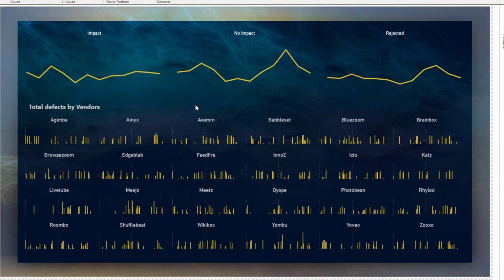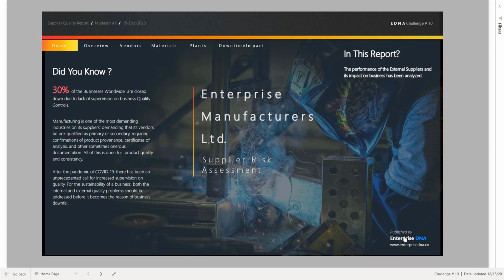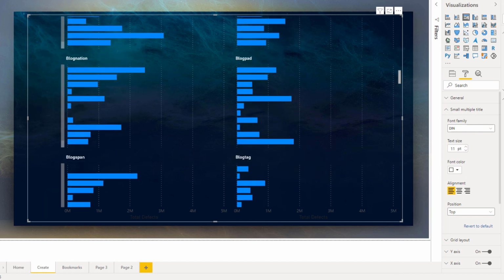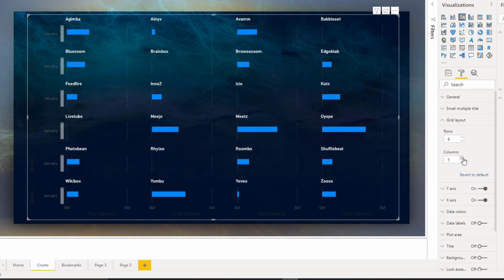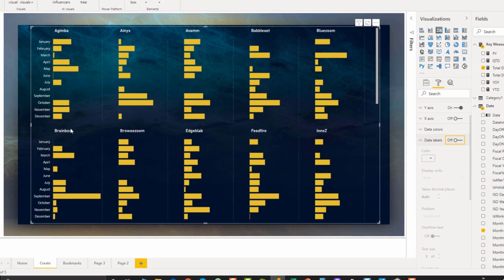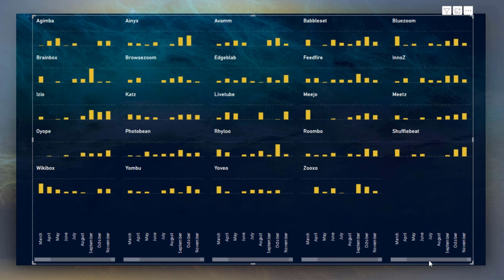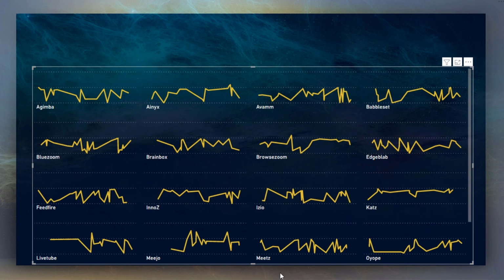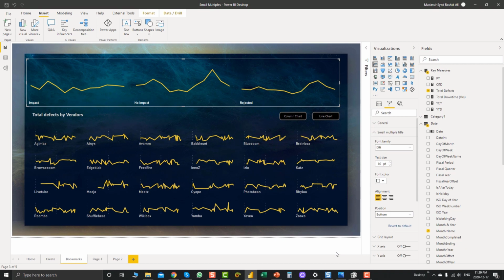Small Multiple Visual - A Holiday Gift From Microsoft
Let's unbox the small multiple visual feature that was released by Microsoft this holiday season. This new visualization is part of the Dec 2020 Power BI update.

Video Details
0:45 enabling the small multiple visual feature
3:23 customizing the report using the different features of small multiple visual with maximum columns and rows, color and text formatting
8:00 interactivity of small multiple visual
9:00 decide on the number of visible categories
12:25 limitation of the small multiple visual